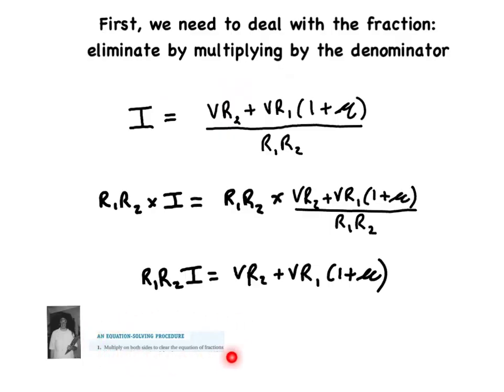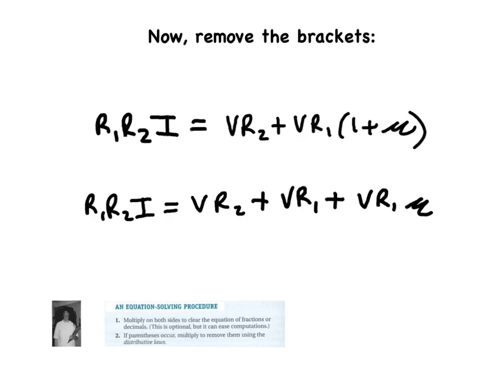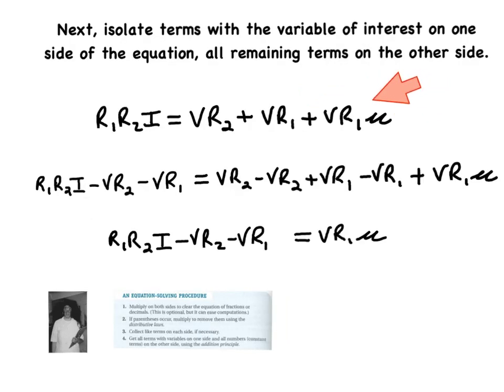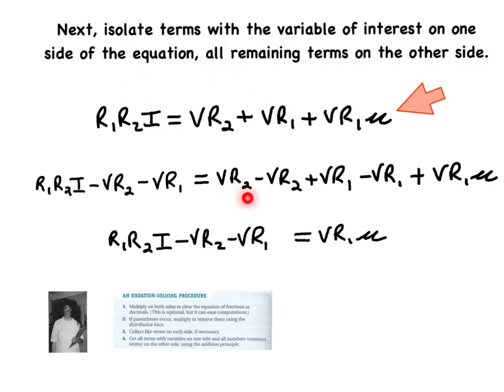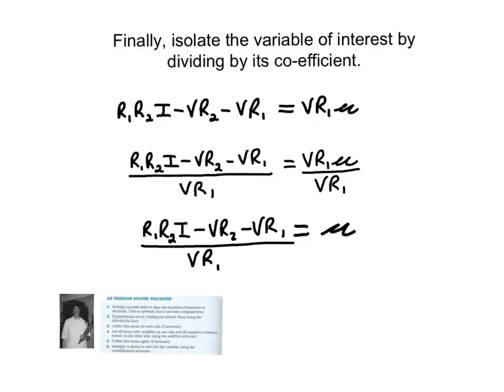m03 L03 ex1 11solu34